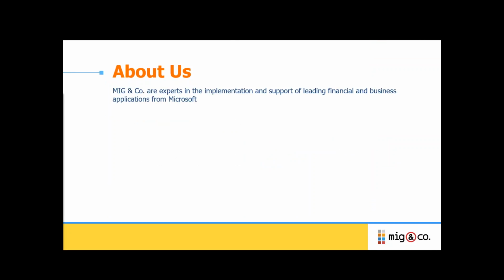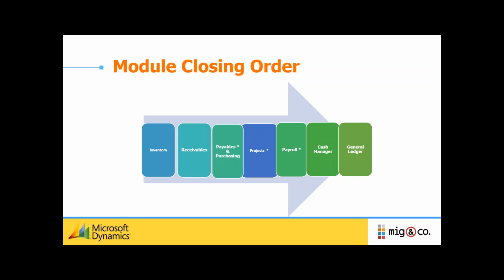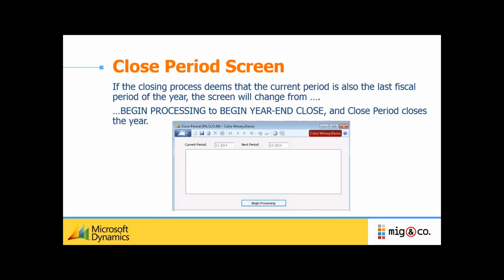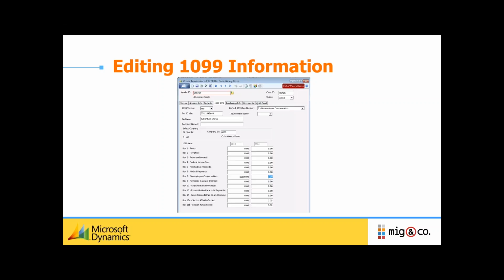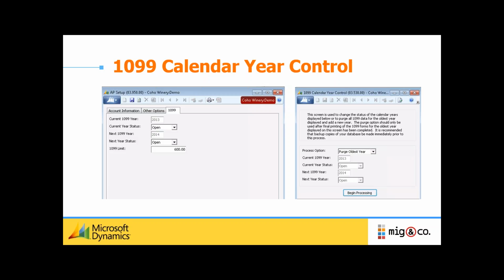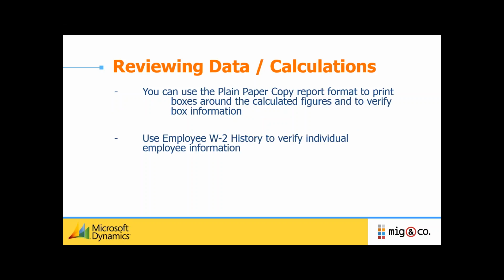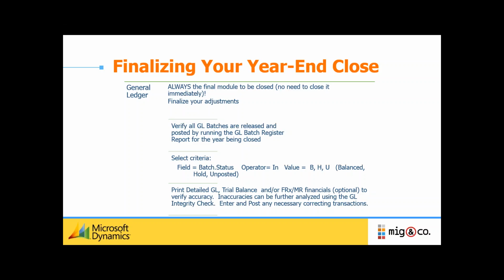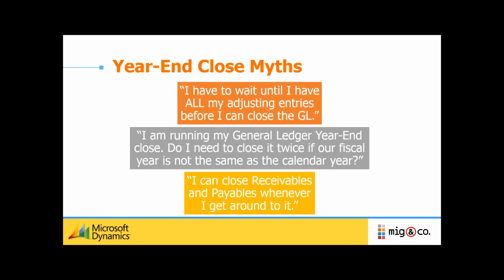Webinar Dynamics SL Year End Close Procedures